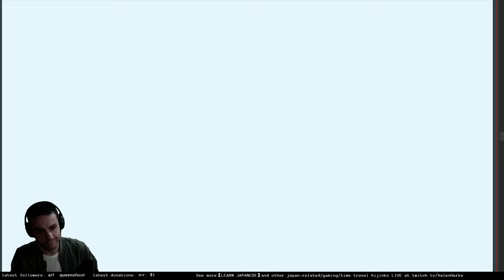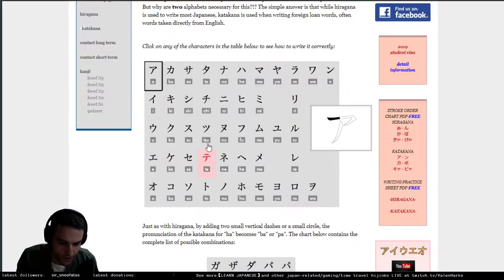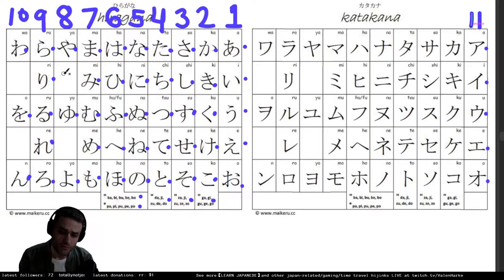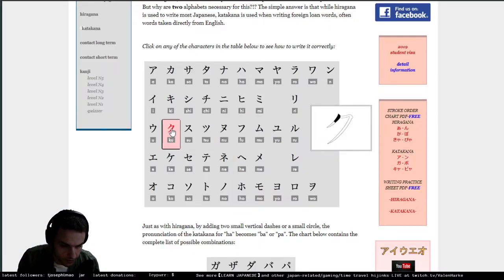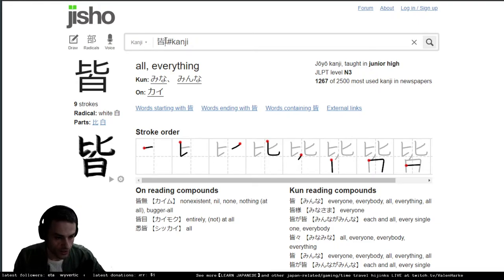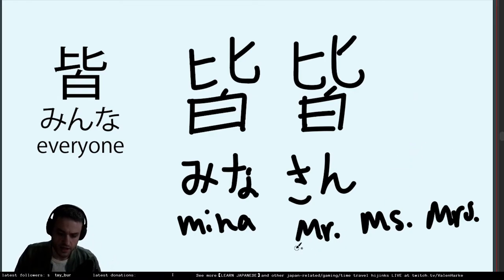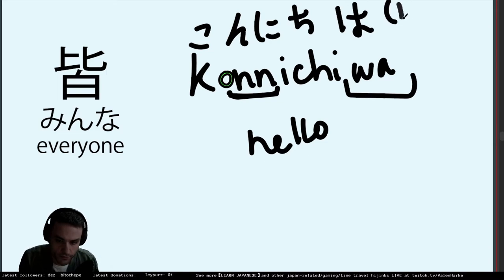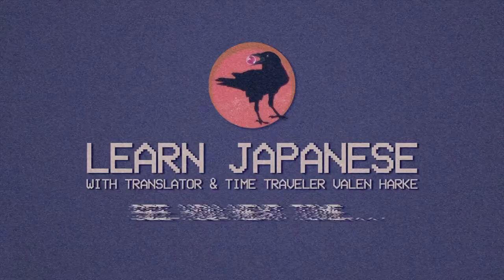LEARN JAPANESE | Ep. 8 | Katakana 1 & 2 | Minna no Nihongo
Welcome to the Learn Japanese series! To see the full streams from start to finish, head on over to the Twitch channel, where I stream gaming content, Japan related stuff, and other nonsense occasionally on weekday evenings (Japan time), and on weekends!

★★★TIMESTAMPS★★★
00:00:00 - Review from last time
00:03:50 - Katakana 1 (a, i, u, e, o)
00:10:38 - Katakana 2 (ka, ki, ku, ke, ko)
00:15:42 - Don't forget the method!
00:17:04 - Vocab (皆→ minna / mina)
00:20:29 - Vocab (さん → san)
00:23:59 - Pronouncing "nn"
00:26:19 - Closing comments

★★★USEFUL LINKS★★★
● Jisho (simple JP → EN and EN → JP dictionary, includes kanji stroke order, etc.)

●Weblio (the second tab up top (英語例文) lets you look up real life example sentences that contain a specific word or phrase, great for understanding context and grammar, etc.)

● Minna no Nihongo 1 Vocabulary Lists
Here are some links to the vocabulary we're progressing through, which is especially useful if you're following along with the Minna no Nihongo textbook series.

→ Option 2 (can download a CSV file that contains vocab for all chapters where it says "Minna no Nihongo I & II vocabulary (lesson by lesson)", open in excel or any simple text editor):